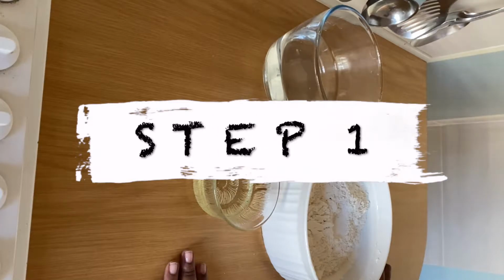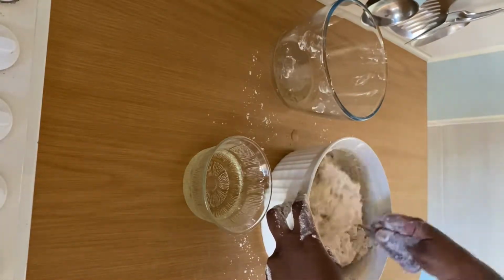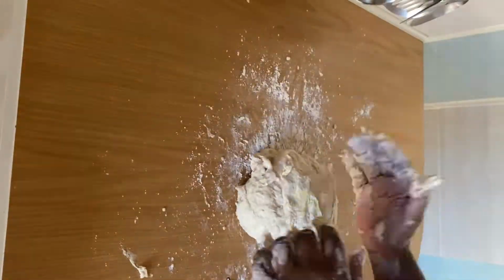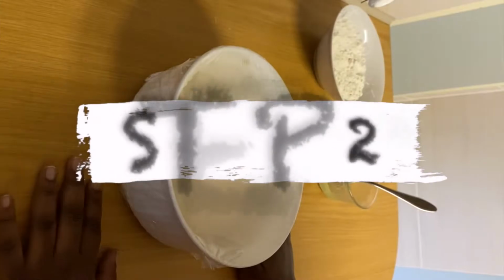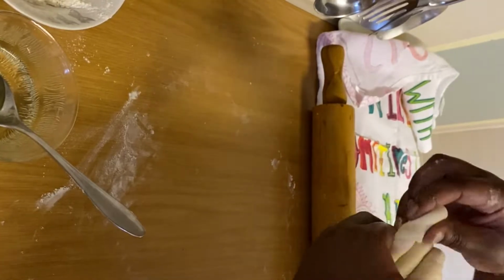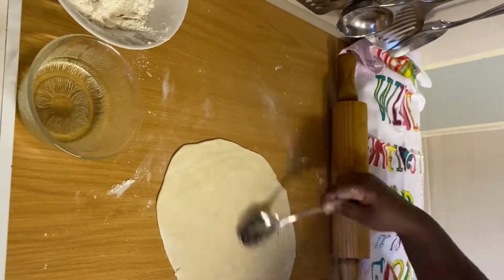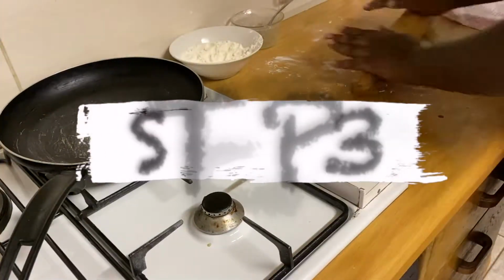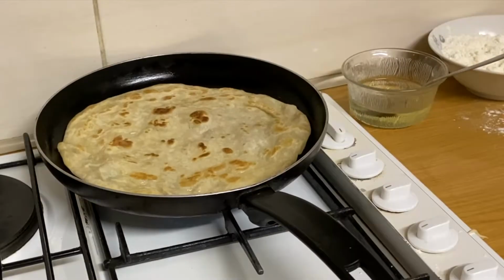Easy Soft and Flaky Chapati Recipe | See-Ya Doctor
Hi everyone,

This week I'm bringing you a little bit of my culture.
Chapati is a staple at any celebratory event in our household.
I hope you enjoy this recipe.

Keep safe
x

Ingredients:

▪️1.5 cups of warm water
▪️3 table spoons of oil
▪️2 teaspoons of sugar